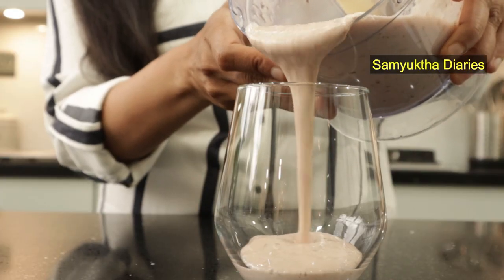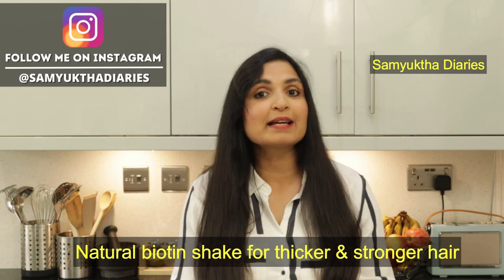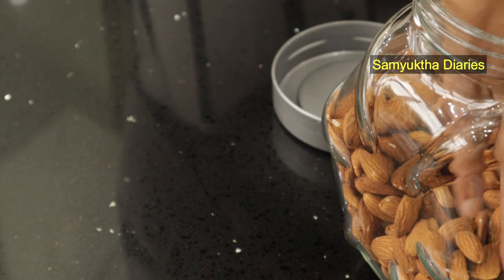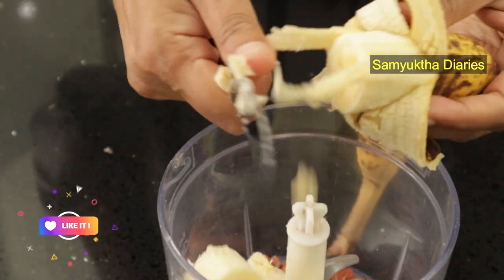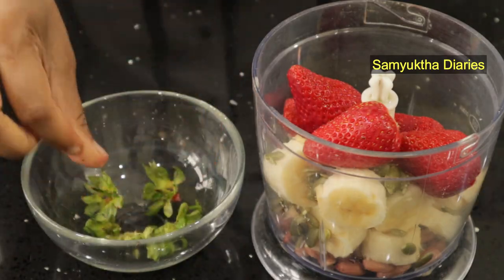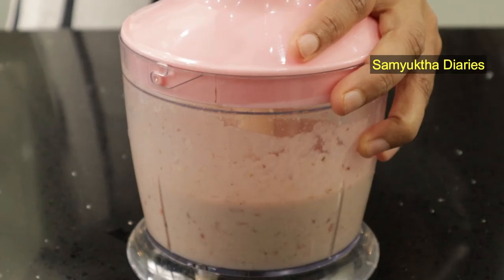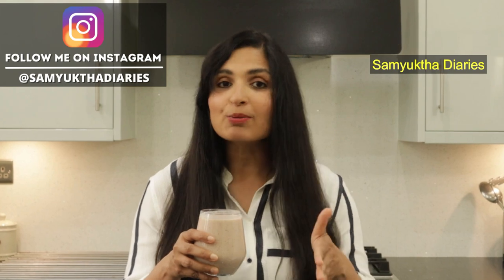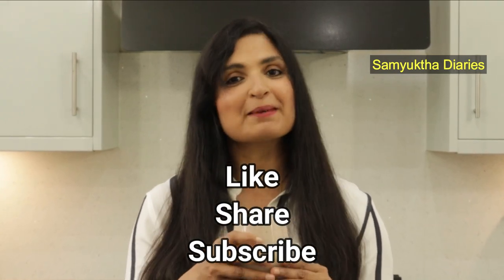MAGIC JUICE For EXTREME Hair Growth And Controlling Hair Fall | Get Thick Hair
You can get thick & strong hair at any age. My DIY Biotin Shake to stop hair fall and also to get super glowing skin.  Biotin is also called as vitamin H, it's one of the B complex vitamins. Biotin promotes hair growth, it's also responsible for you soft skin, and strong nails.

I have met a few people who take biotin supplements, but I kind of always tend to go for natural food sources rather than pills. That's the route I prefer, because when it comes from food sources, your body will process it much better.